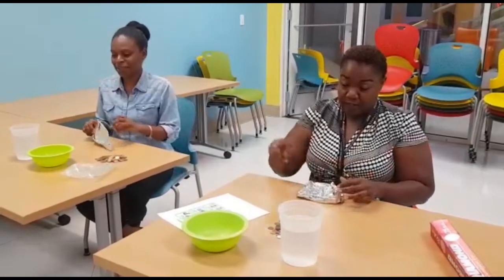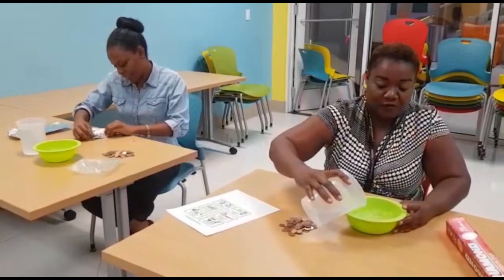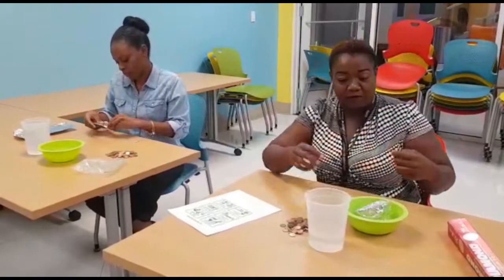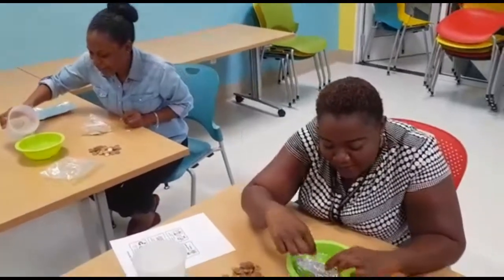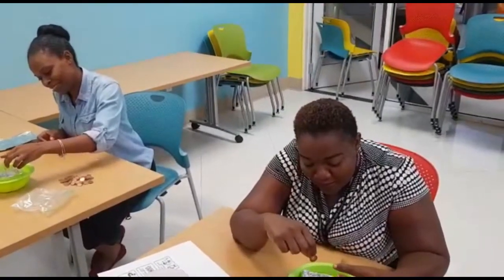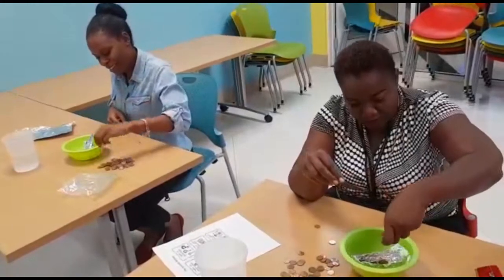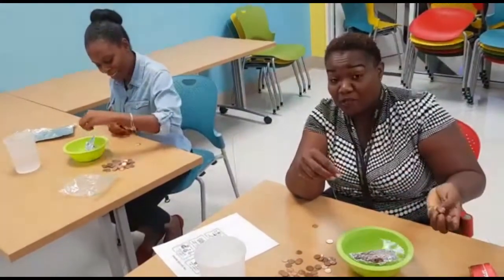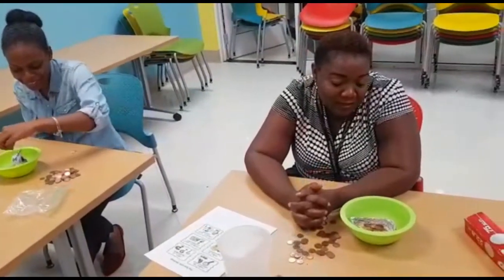Ms KayTee's Boat Making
This video shows a hands on integrated activities for children. It shows teachers doing an activity, making a boat out of fold paper, and counting coins a part of our S.T.E.A.M activities for preschoolers.  It is a fun activity you can do with your children at home, as it will not only help with counting numbers but it will help to develop motor skills.